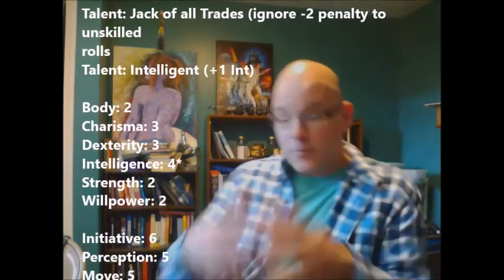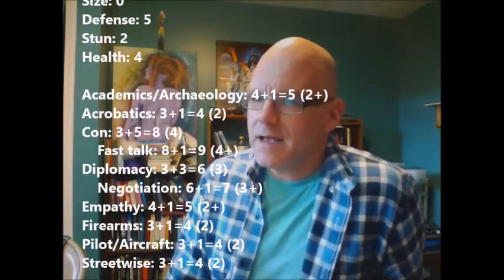Birth of a Con Man ~ (Hollow Earth Expedition)